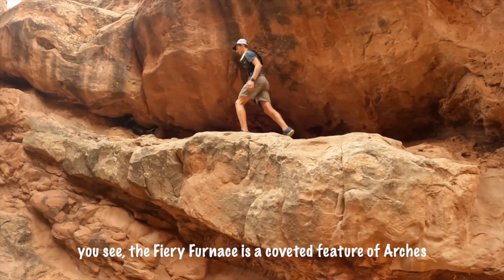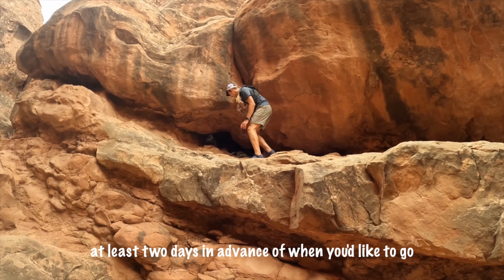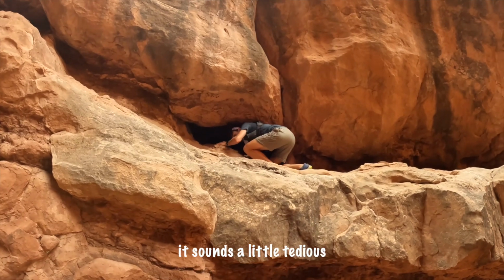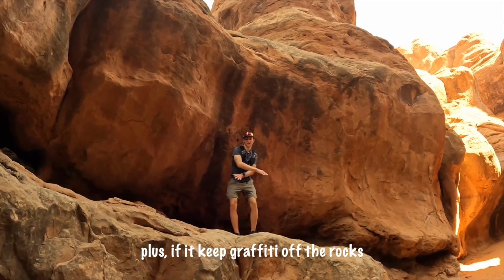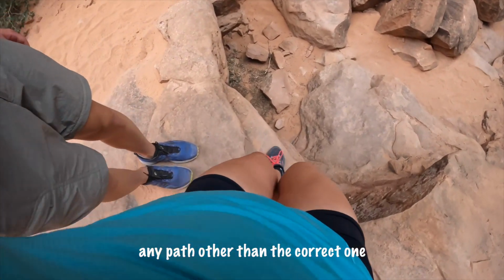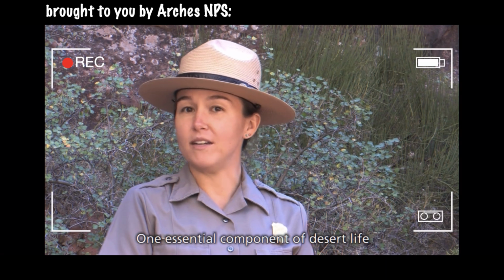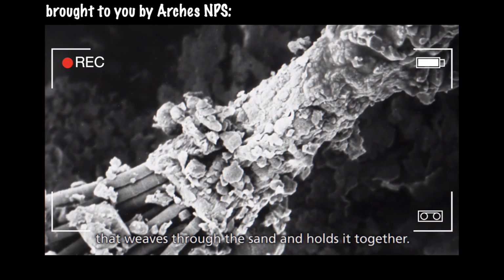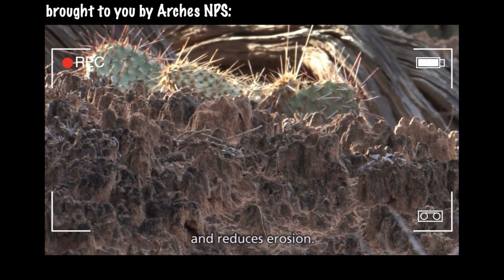Into the FIERY FURNACE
The LAST of the Utah trip vlogs. I know, I'm bummed too. But i hope you enjoy this one! I had so fun making this one with an educational twist :)